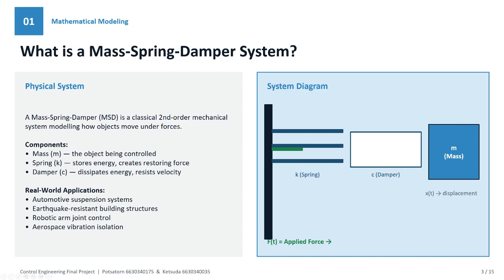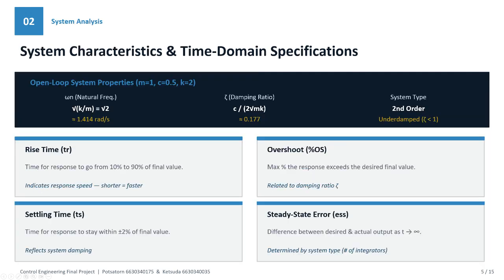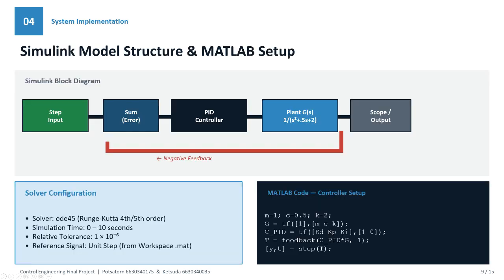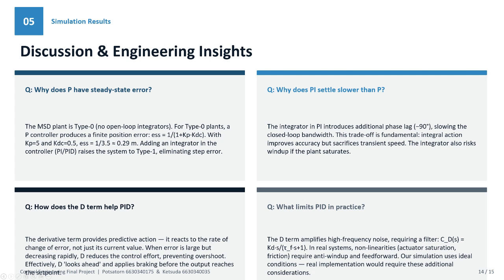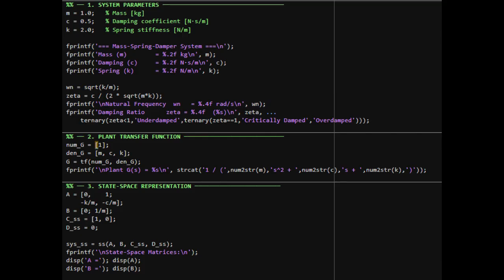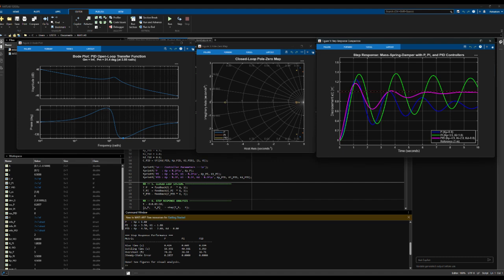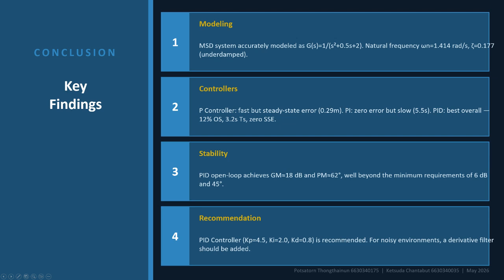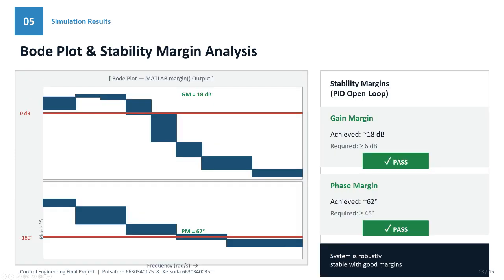MATLAB Project (Mass-Spring-Damper)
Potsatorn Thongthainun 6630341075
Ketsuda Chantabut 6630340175